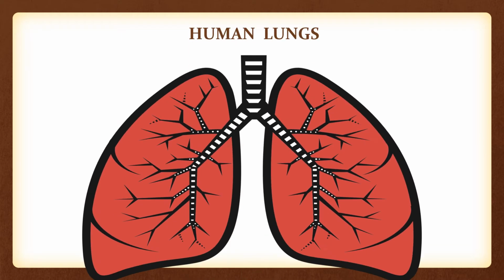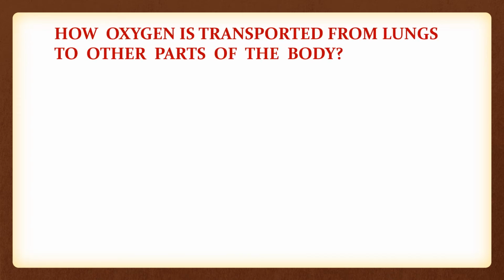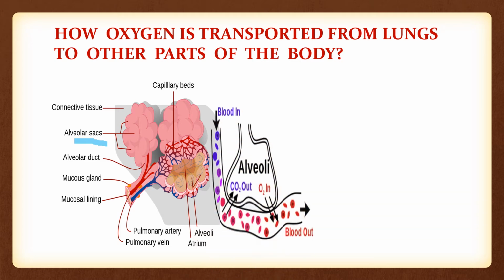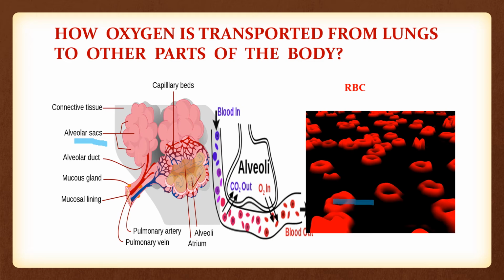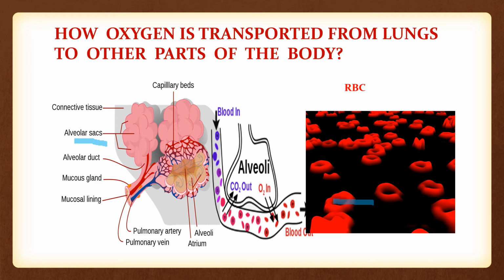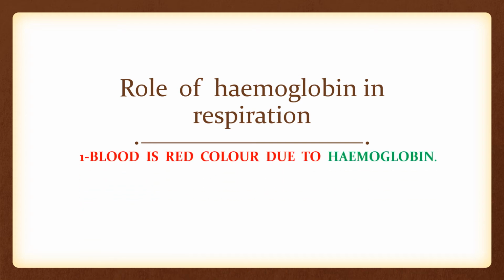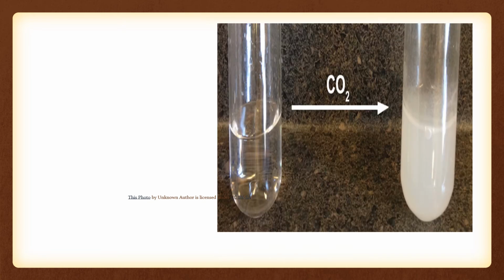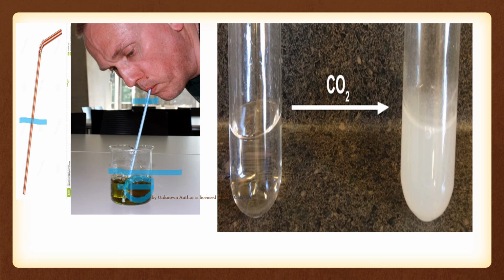CLASS7 8 12 20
HOW IS OXYGEN TRANSPORTED  FROM  LUNGS TO OTHER PARTS OF THE BODY